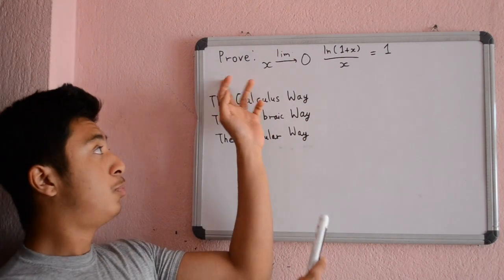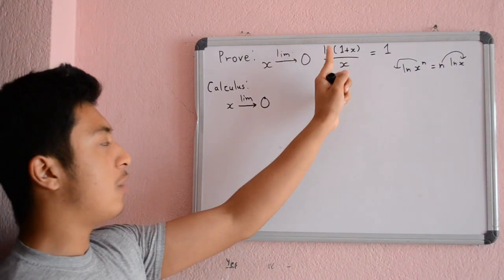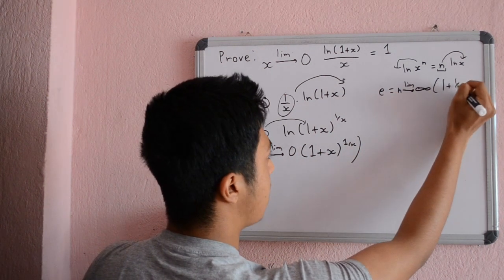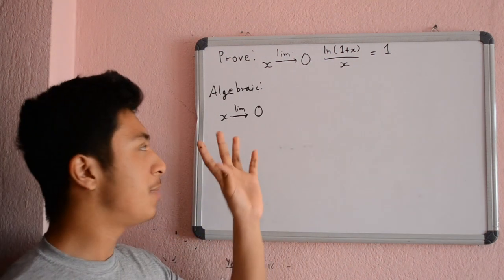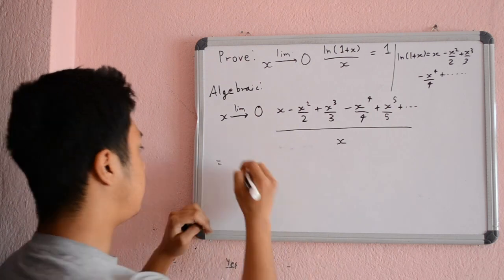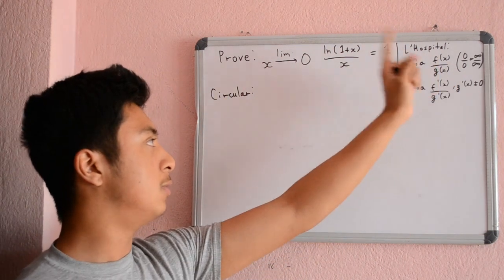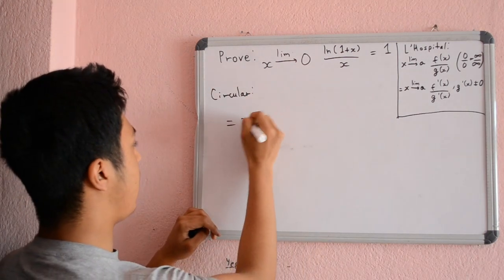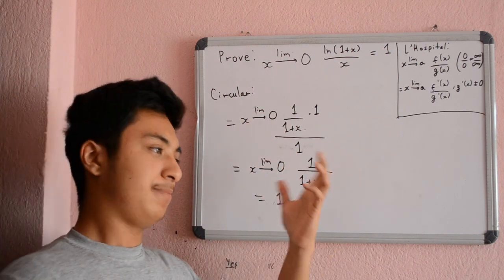3 Different Proofs for this Famous Limit Identity (lnx)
3 different methods, the last one is dangerous though!